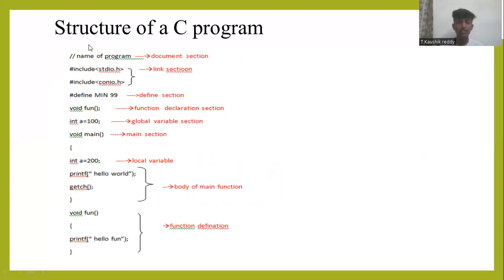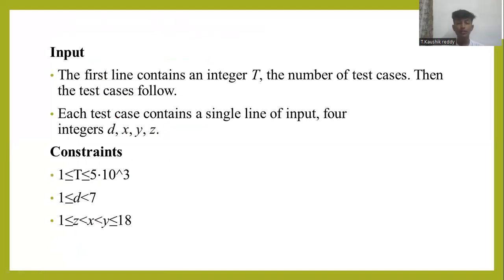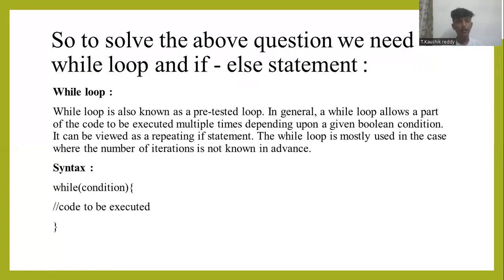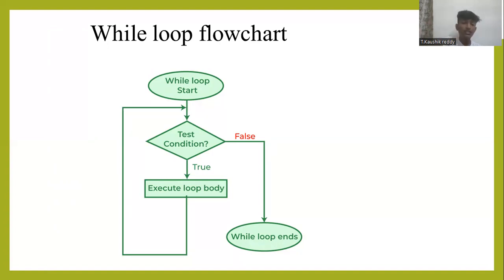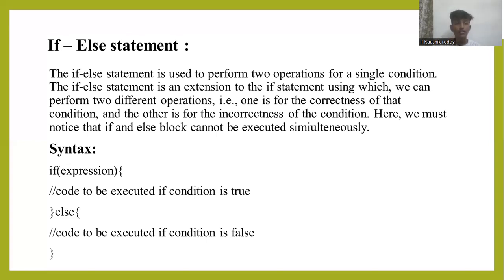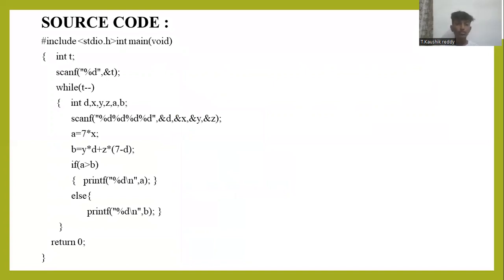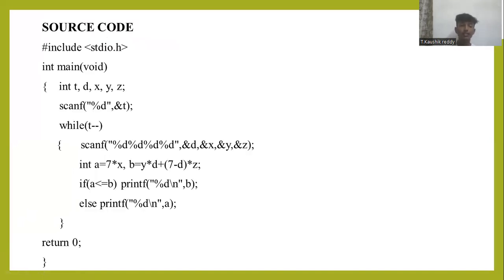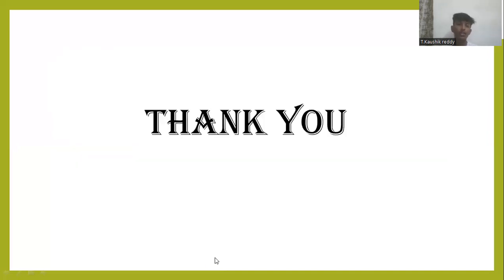C programming AAT TECHTALK